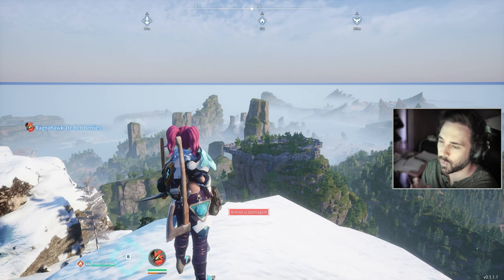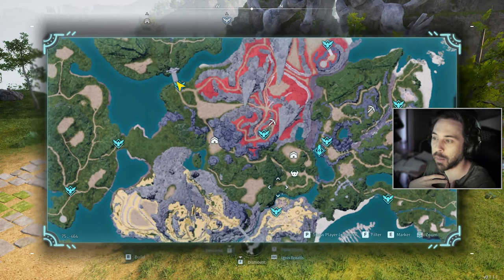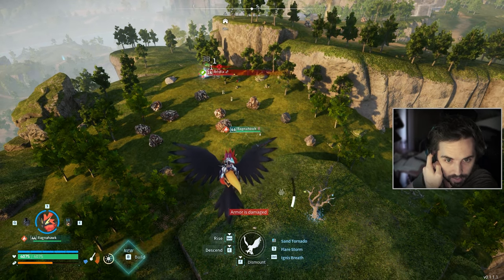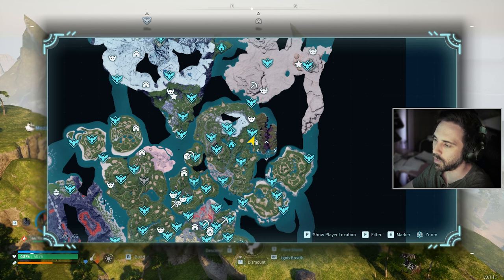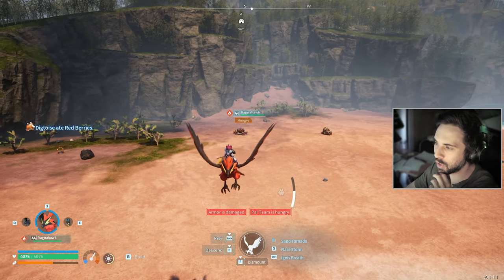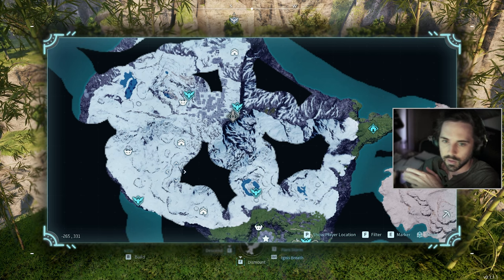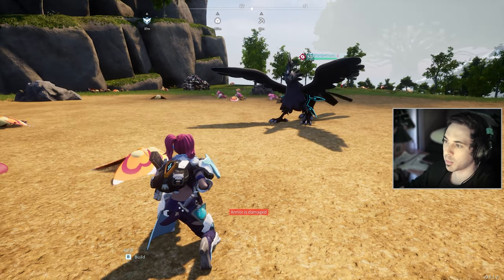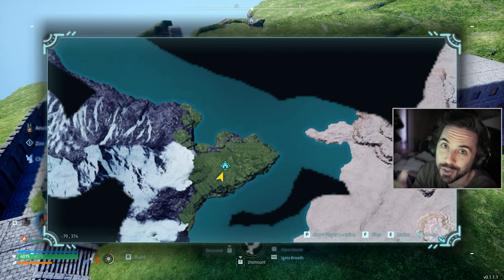TOP 10 BASE LOCATIONS (Palworld)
0:00-0:29 intro
0:29-2:15 Base 1
2:15-3:48 Base 2
3:48-6:05 Base 3
6:05-7:28 Base 4
7:28-8:35 Base 5
8:35-9:19 Base 6
9:19-9:56 Base 7
9:56-12:15 Base(s) 8
12:15-13:40 Base 9
13:40-15:09 Base 10
15:09-16:42 BONUS BASE
16:42-17:18 outro